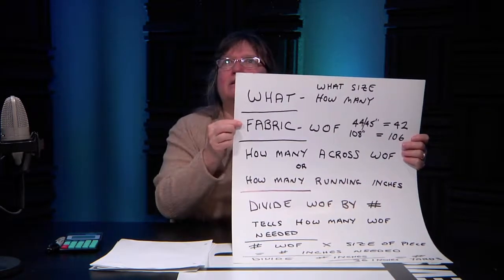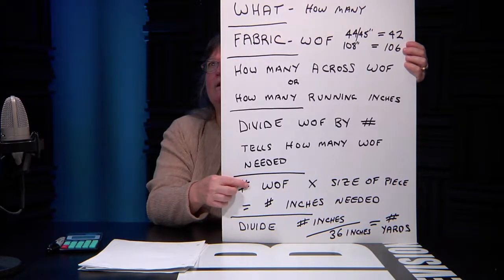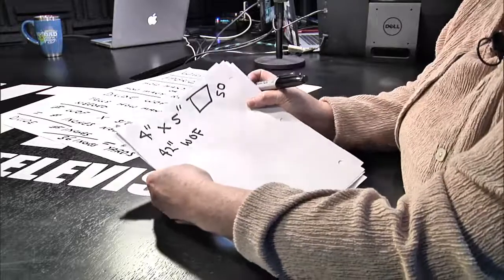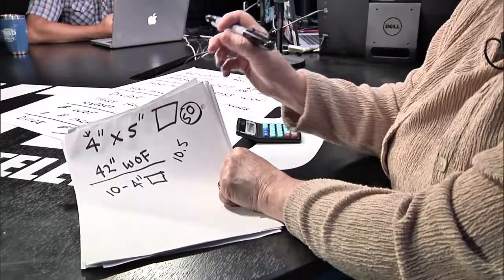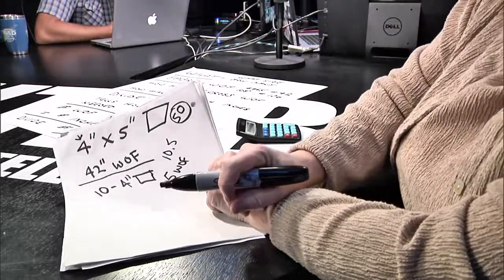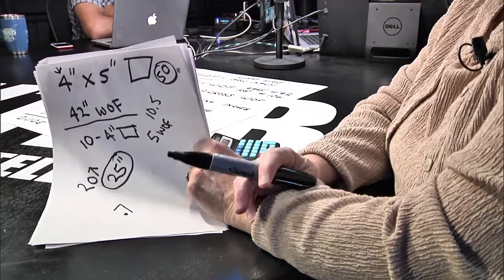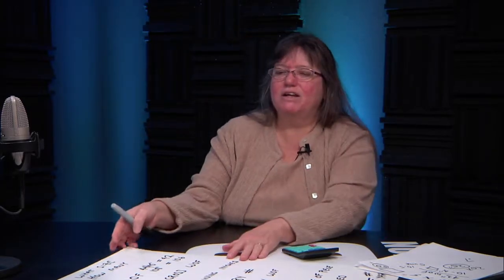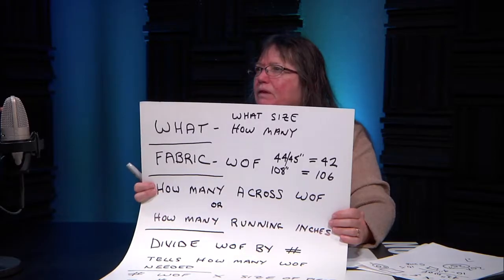Susan Hyder from Hyderhangout does the Math